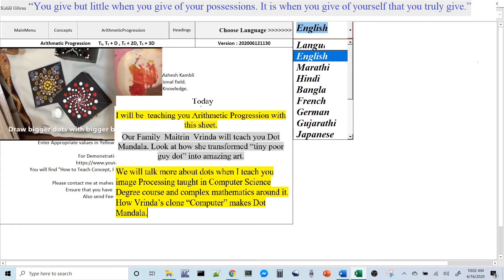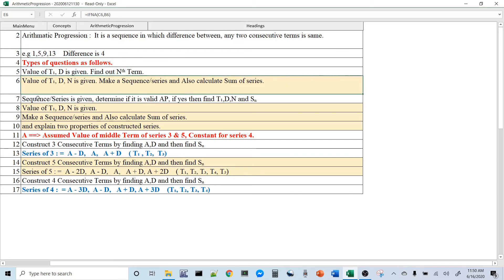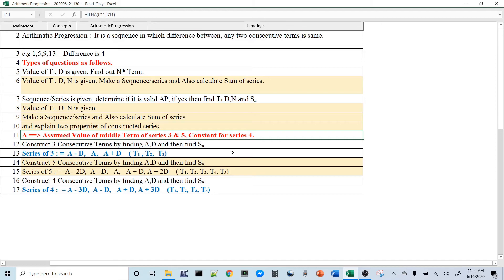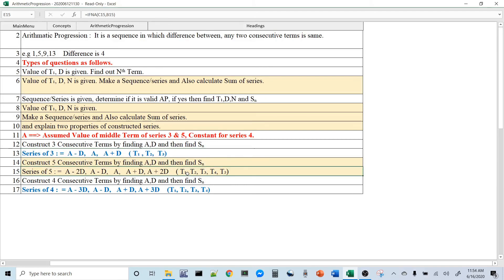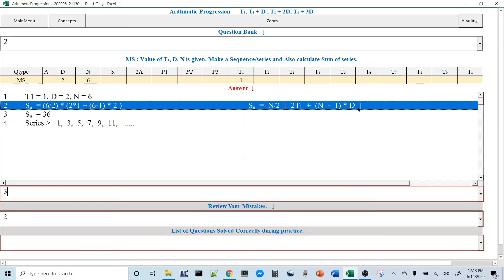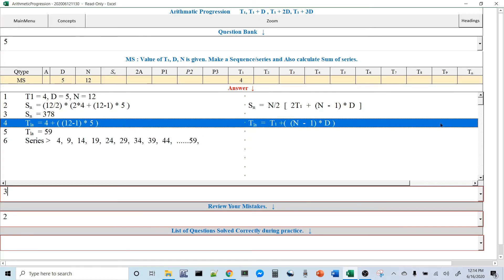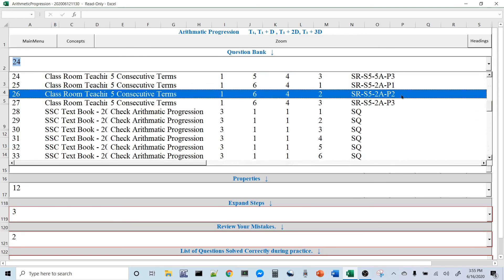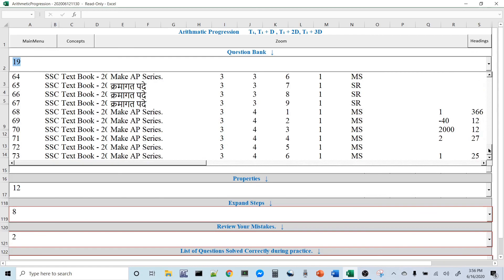English - Arithmetic Progression, Learn or Teach.